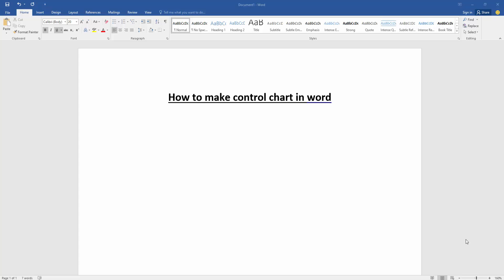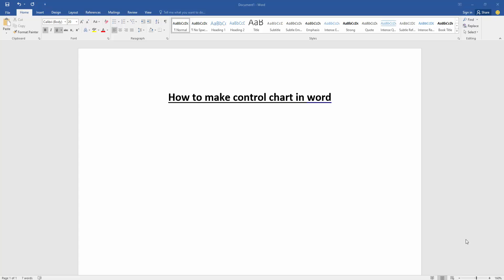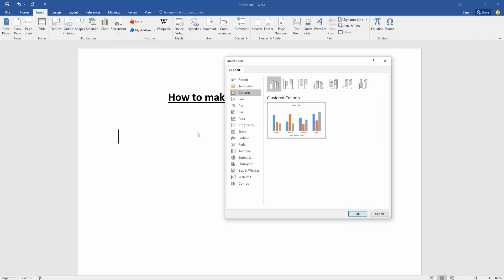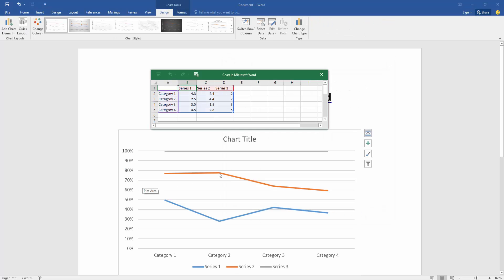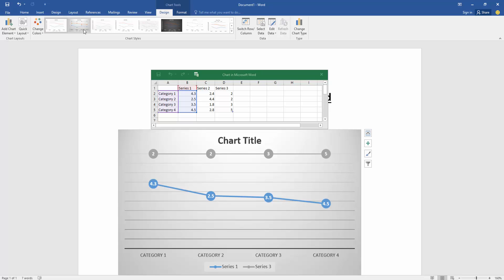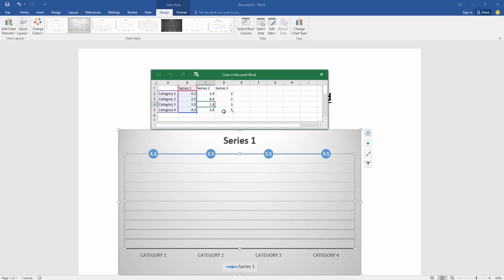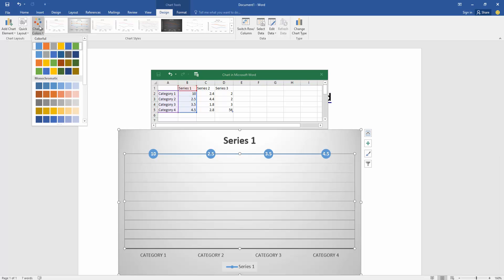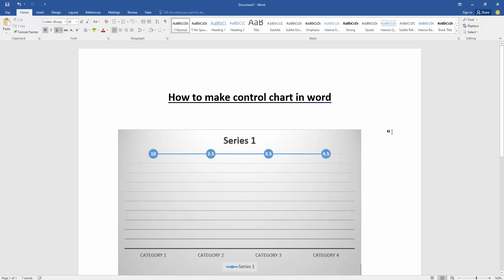How to make control chart in word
Assalamu Walaikum,
In this video I will show you, How to make control chart in word. Let's get started.